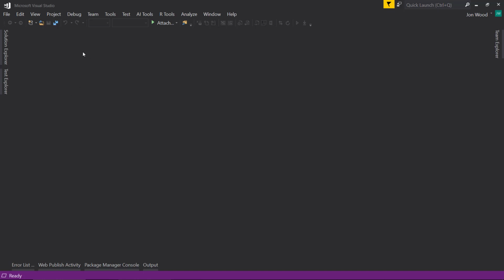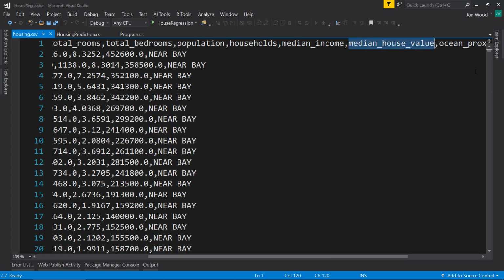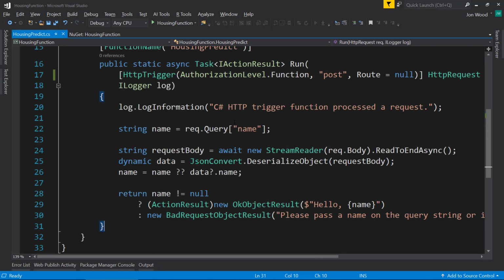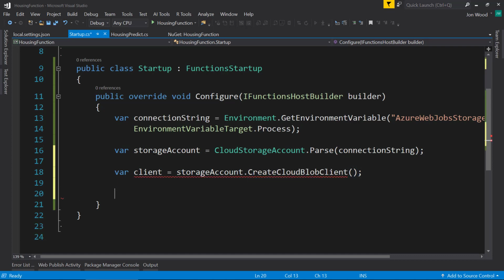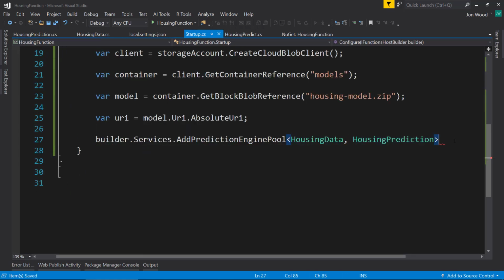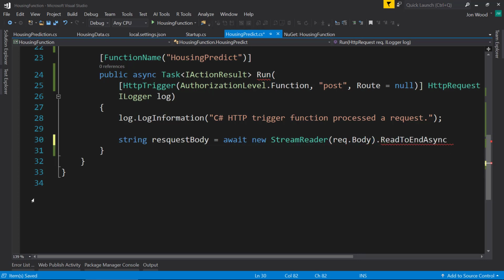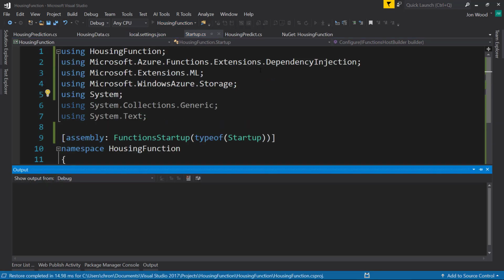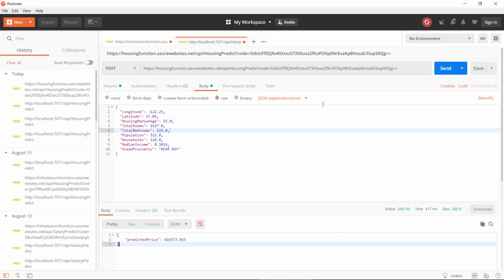Using ML.NET in an Azure Function for Predictions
Using ML.NET in an Azure Function with an HTTP Trigger to perform predictions on a previously build ML.NET model.